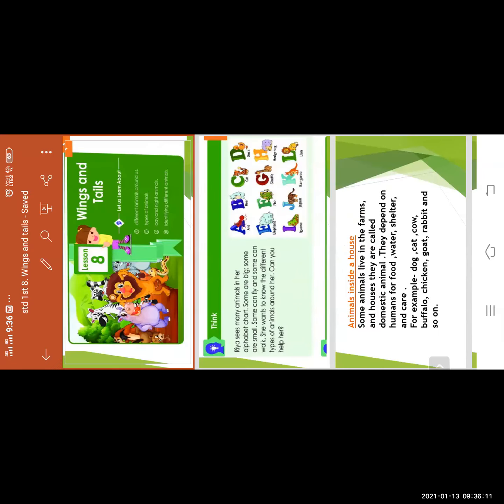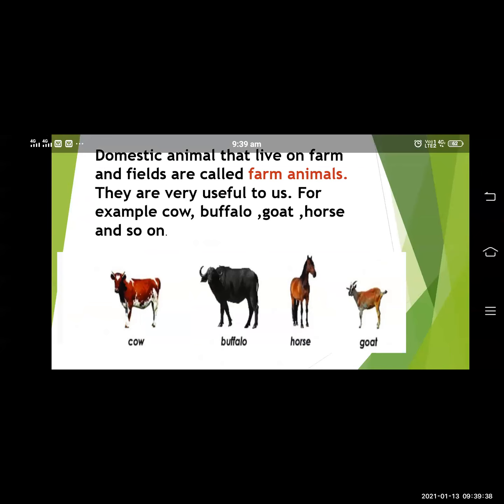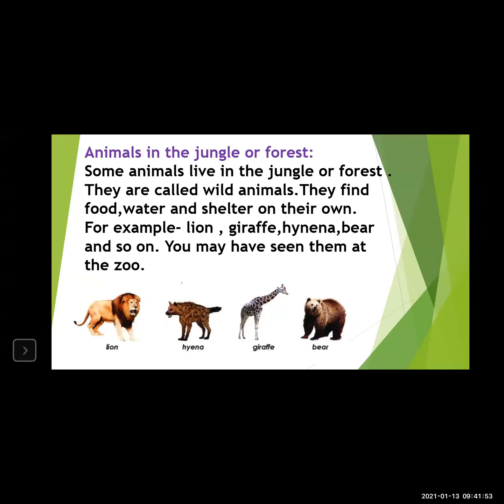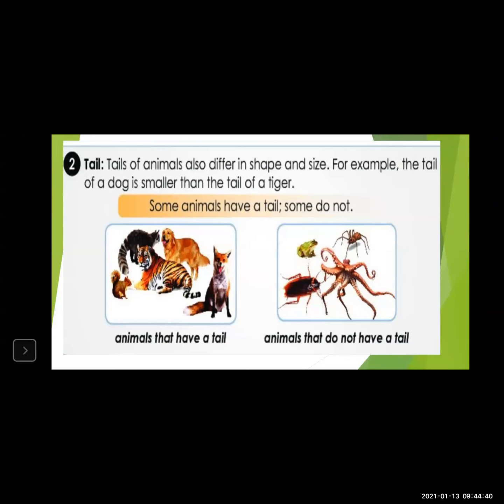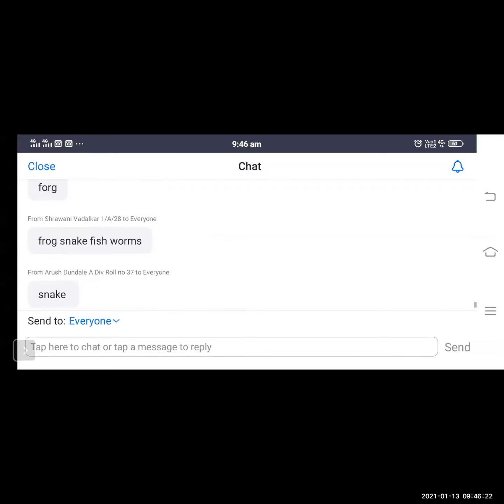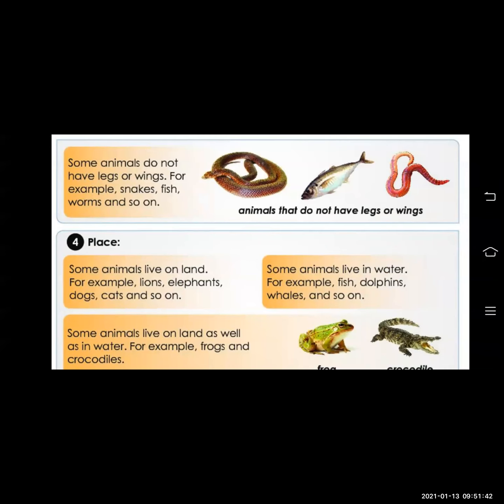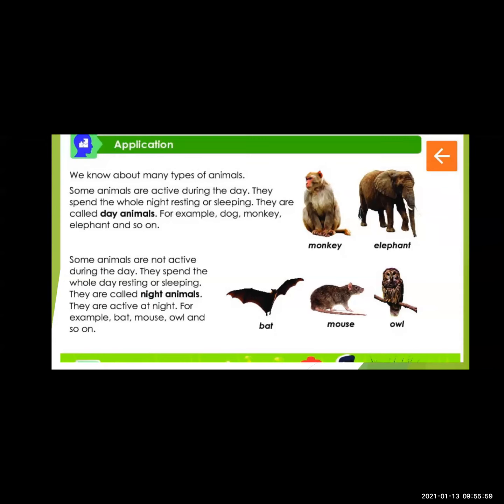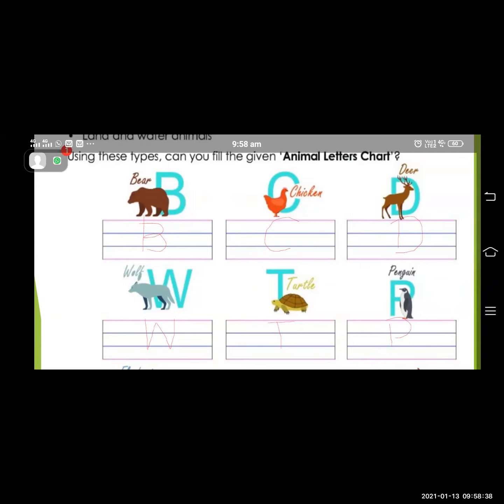std1 Evs ch 8 wings and tail 13/01/2021